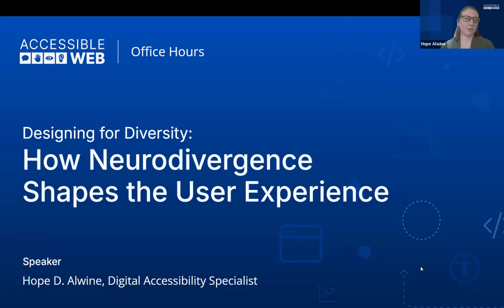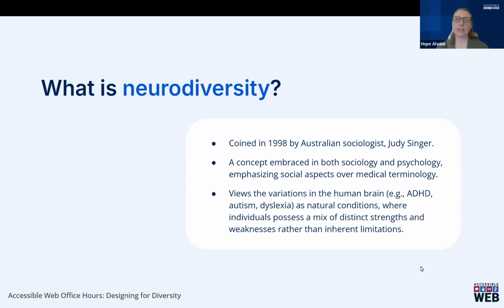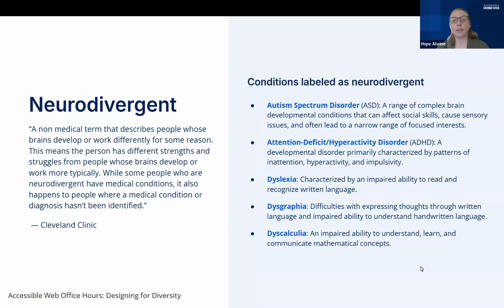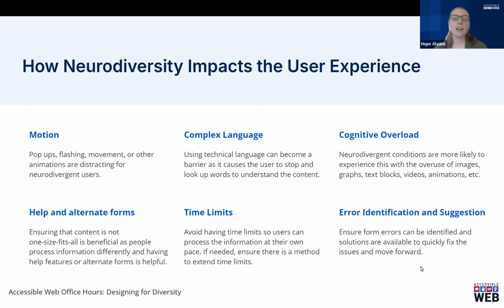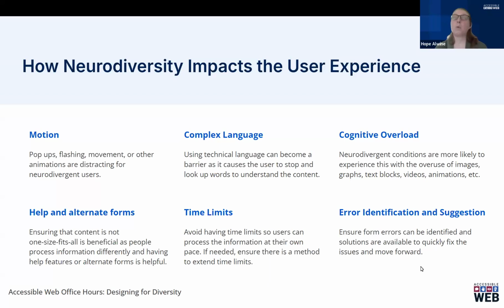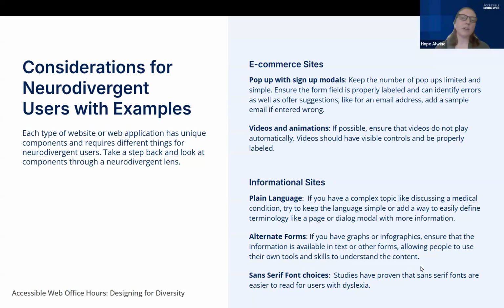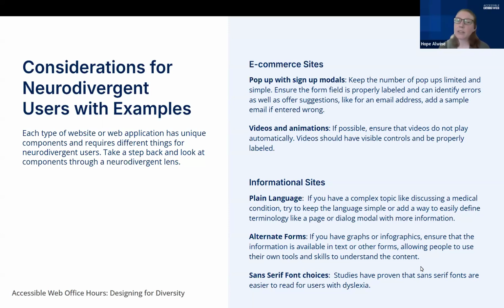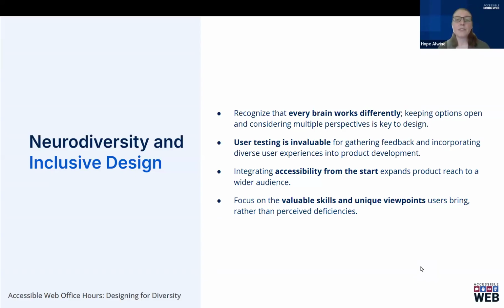Designing for Diversity: How Neurodivergence Shapes the User Experience | Accessible Web Webinar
Standard WCAG audits miss how traits like visual noise, complex wayfinding, and cognitive overload affect neurodivergent users. In this session, Hope Alwine, one of our accessibility specialists, connects neurodivergent traits directly to everyday design decisions, showing how to reduce cognitive friction across your digital product.